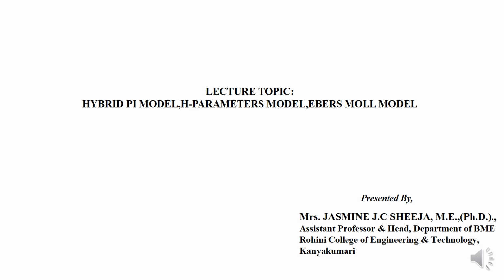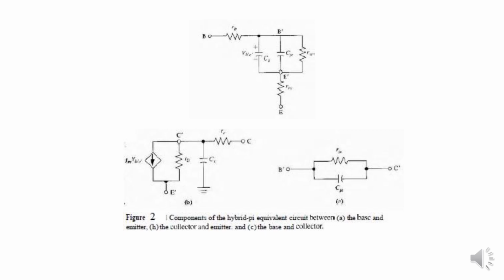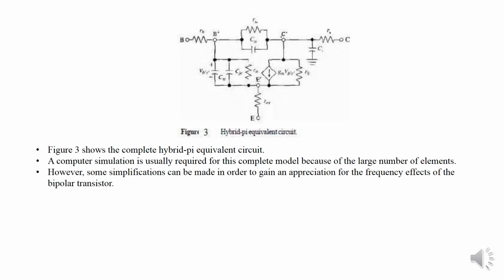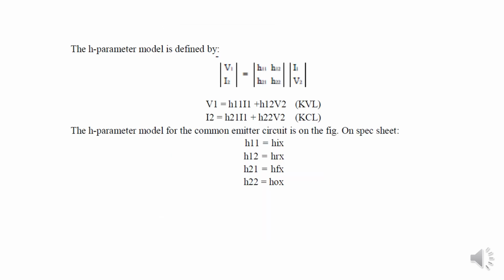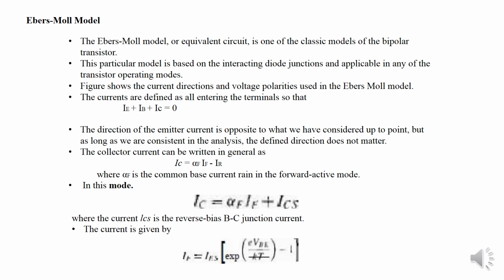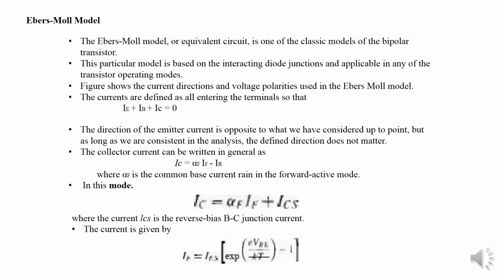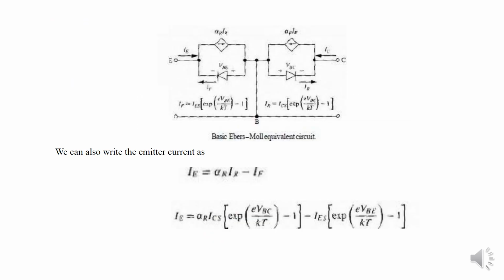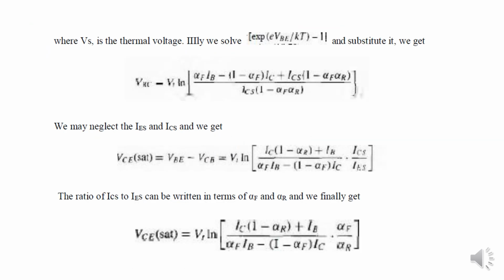HYBRID PI MODEL,H PARAMETERS MODEL,EBERS MOLL MODEL